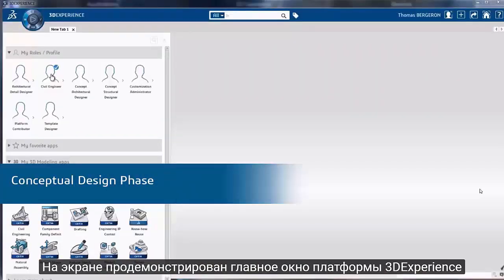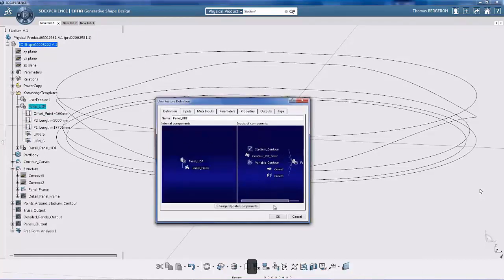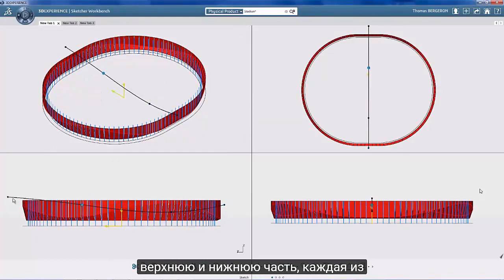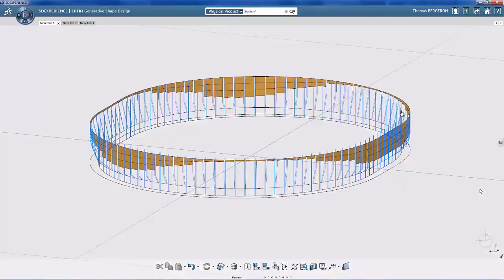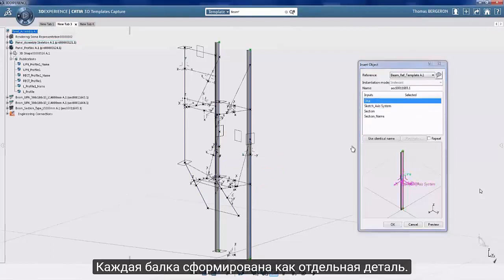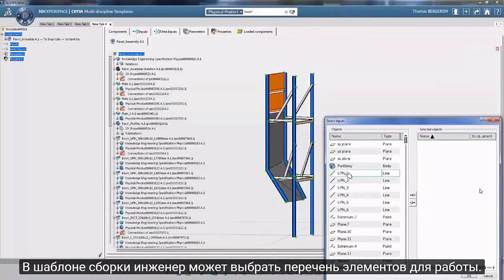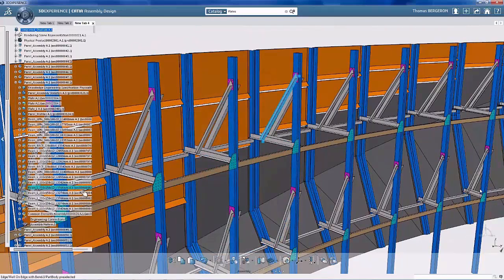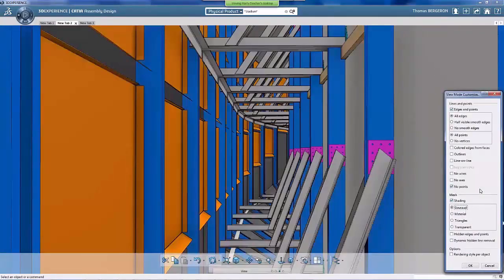BIM проектирование фасадов зданий и сооружений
В видео продемонстрирован процесс проектирования фасада стадиона от стадий эскизного поекта до рабочего проекта, включая формирование комплекта документации.